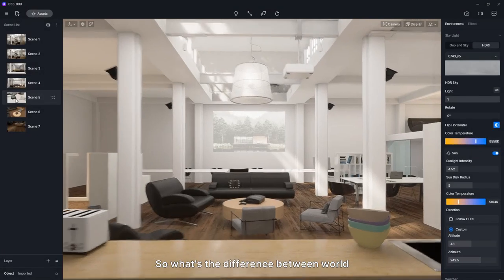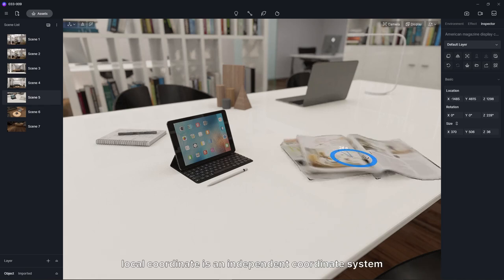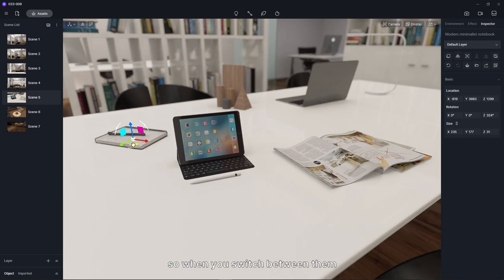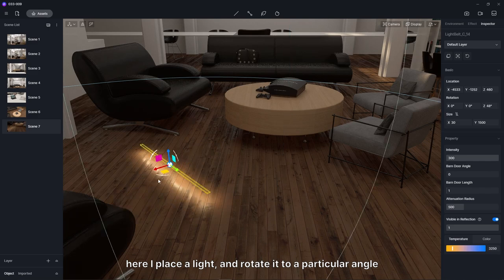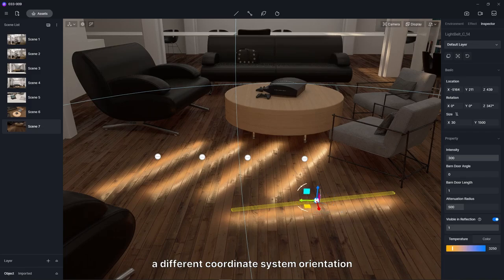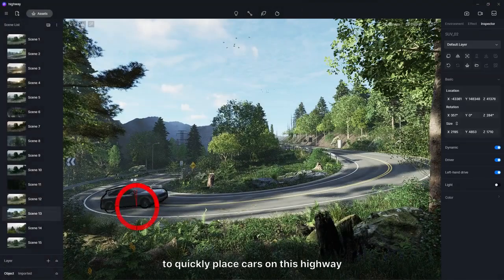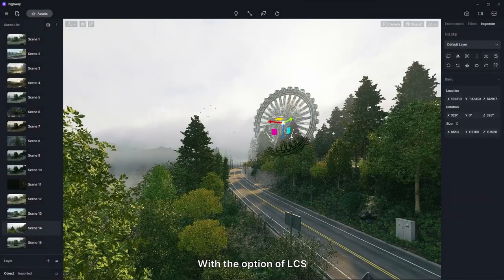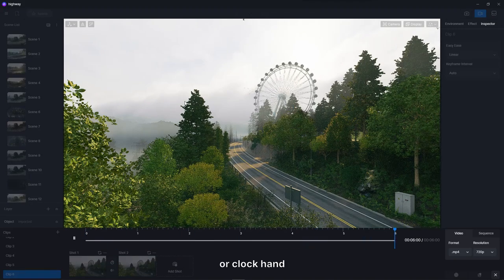D5 Render'da modellerin toplu yerleşimi için LCS nasıl kullanılır | Dünya ve Yerel Koordinat Sistemi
D5 2.3'e Yerel/Dünya Koordinat Sistemleri arasında geçiş yapma seçeneği eklendi.
Bu öğreticide, iki koordinat sistemi arasındaki farkları ve LCS'ye geçmenin modelleri sahneye yerleştirmeyi hızlandırmaya ve dönme dolap gibi dönen nesnelerin belirli animasyonlarını oluşturmaya nasıl yardımcı olduğunu öğrenin.

How to use LCS for batch placement of models in D5 Render | World and Local Coordinate System

An option to switch between Local/World Coordinate Systems has been added to D5 2.3.
In this tutorial, learn about the differences between the two coordinate systems, and how switching to LCS helps speed up placing models into the scene, and make certain animations of objects spinning like a ferris wheel.